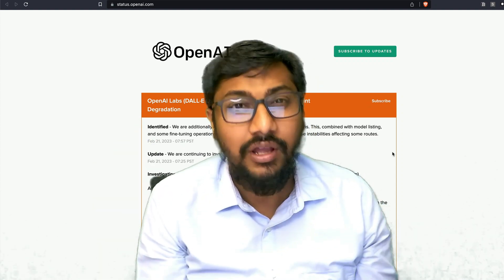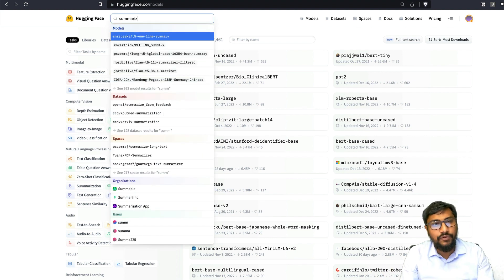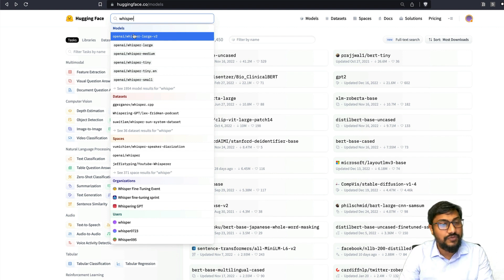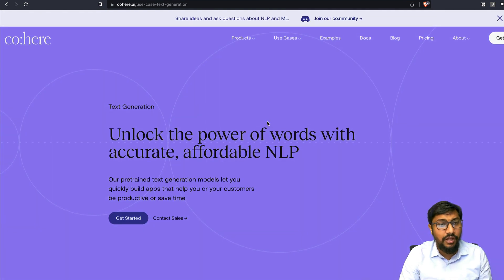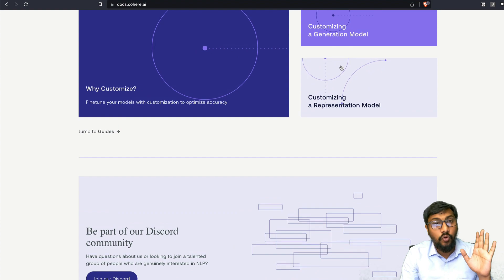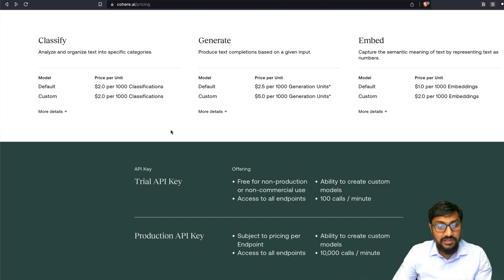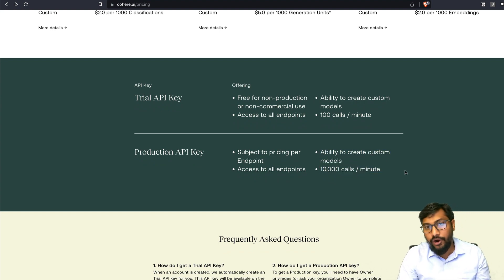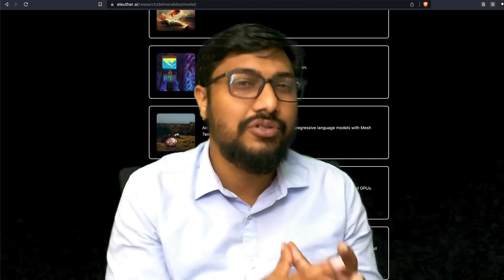OpenAI Down? 3 AI Services you should consider - OpenAI Alternatives